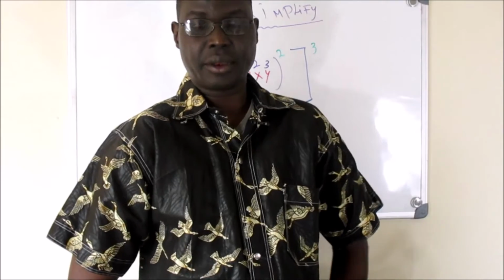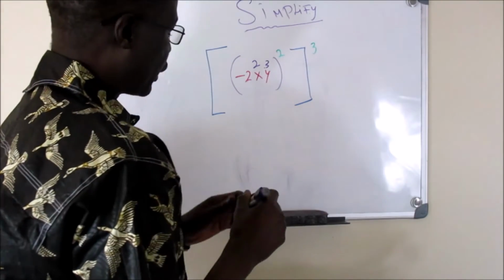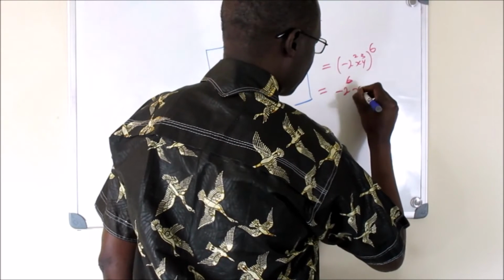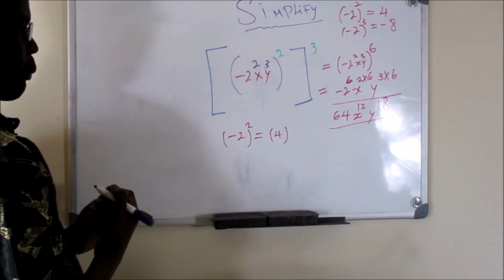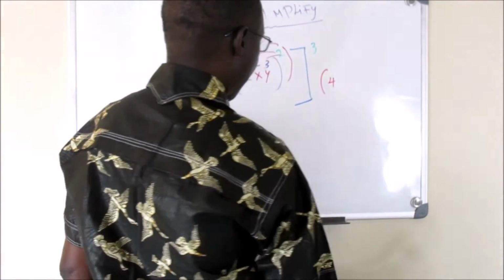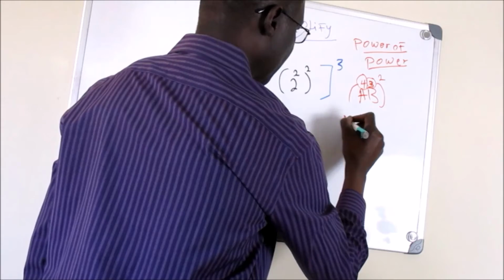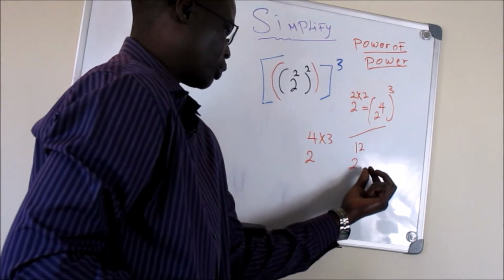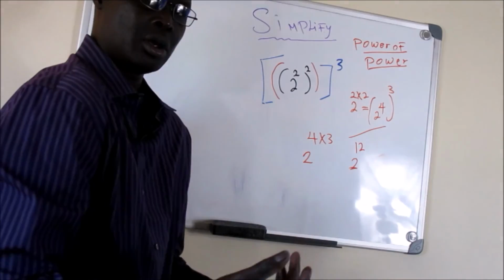Rational algebraic expressions' word problems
Welcome everyone to my YouTube channel. Making learning accessible is my mission, and your feedback is appreciated and that will help me to improve the topics.  I upload  video in this channel about this kind of tag like solving inequalities,solving inequalities and graphing solutions,solving inequalities with fractions,linear inequality,solving inequalities using addition and subtraction,symbols for inequalities,solving and graphing inequalities,linear inequalities,graphing inequalities, equations, and inequalities, math hacks, math, math tricks, hacks, maths, easy life hacks, simple life hacks, math hack, mental math, match hacks, math life hacks,math tips, brett berry math hacks, math tricks and hacks,Vedic maths tricks, match hacks and tricks, maths tricks, maths tricks for fast calculation, mental math tricks,math tricks for kids,mathematical induction,mathematical,genetics probability problems and solutions,math problem solve application,linear programming formulation problems and solutions,mathematical proof,maths puzzle solution,principle of mathematical induction,lpp problem formulation,lpp formulation problems,app to solve math problems,problems on formulation of lpp,formulation of lpp problem,mathematical induction for jee, factoring trinomials,factoring,trinomials,factoring trinomials ax2+bx+c,factoring trinomials by grouping,trinomial,factoring perfect square trinomials,factoring trinomials ac method,factoring trinomials with leading coefficient not 1,factoring trinomials easy way,how to factor a trinomial,factoring binomials,factoring polynomials,factoring trinomials ax2+bx+c by grouping,factoring trinomial ,fast math tricks,math tricks for fast calculation,maths tricks for fast calculation,math without calculator,calculator trick,solve mcqs without calculator,multiplication without calculator,calculation without calculator,sagar sharma without a calculator,computer science,algebra complete gate course,computer awareness,nlp neural network tutorial,computer awareness for bank po,neural network python,computer awareness for competitive exam,deep learning neural networks explained. You will enjoy while listening, and watching my videos, so stay with me with your subscription, likes, comments, and share.
Wur DenG AeeK